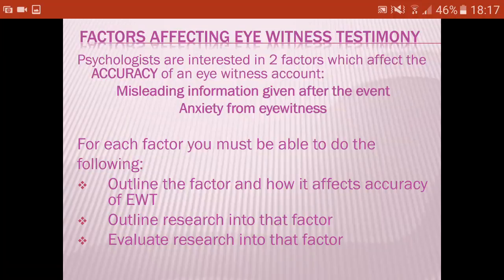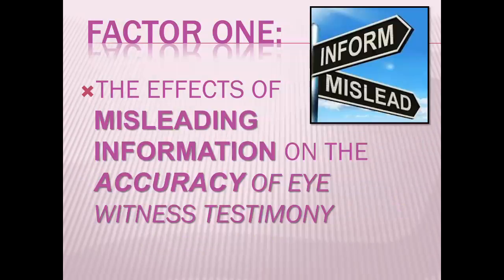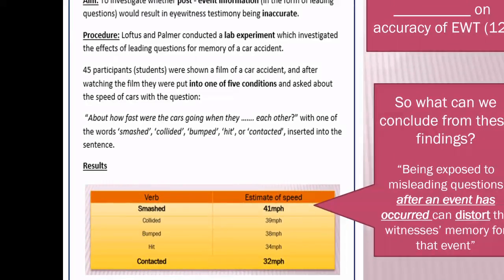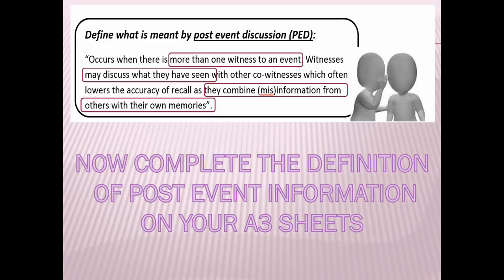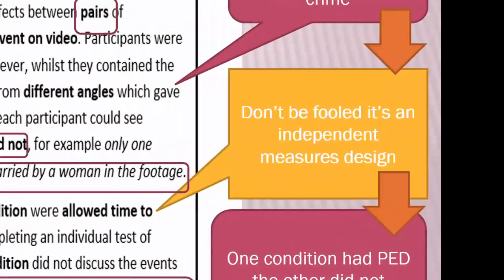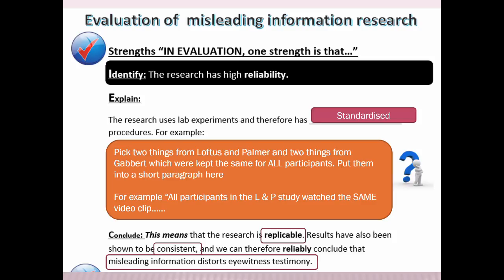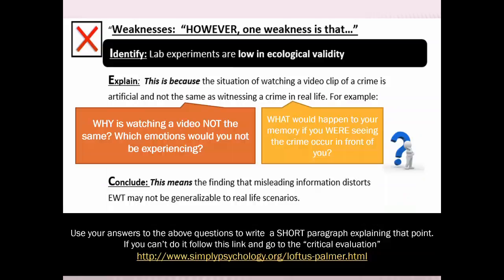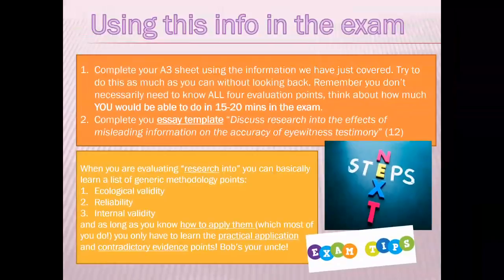Effects of misleading information on accuracy of EWT